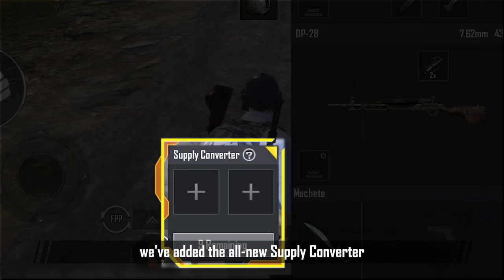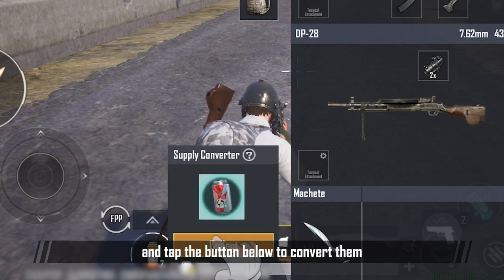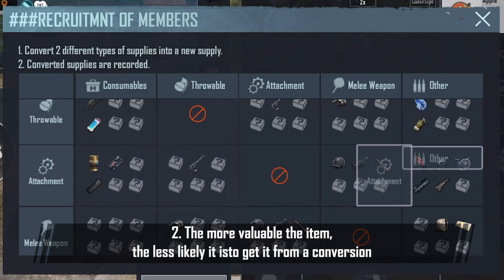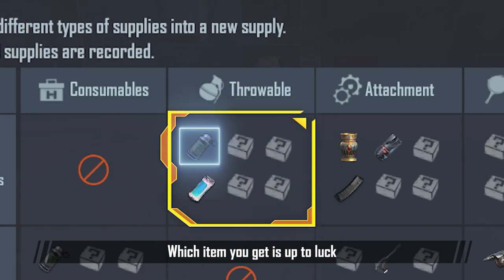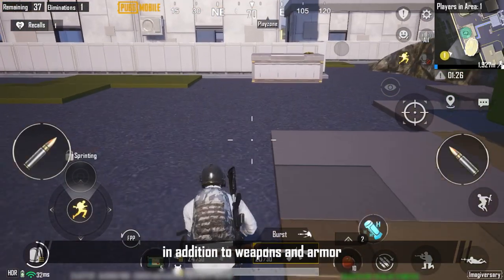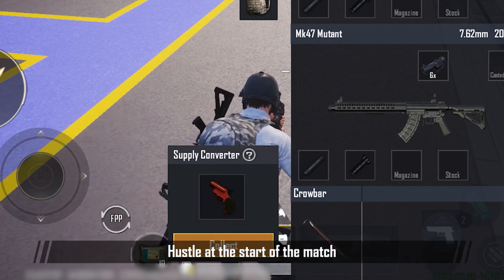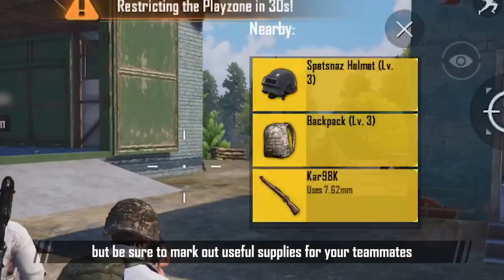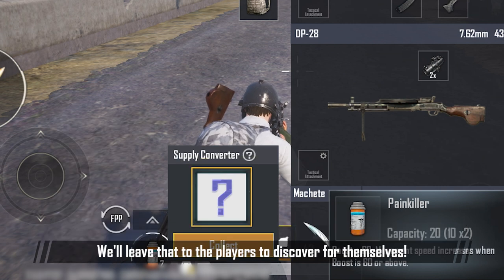PUBG MOBILE | Supply Converter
Finding supplies you have no use for? 😩

You can now use ♻️ supply converters to take 2 supplies & convert them to a new one. You even have a chance at a mystic supply!